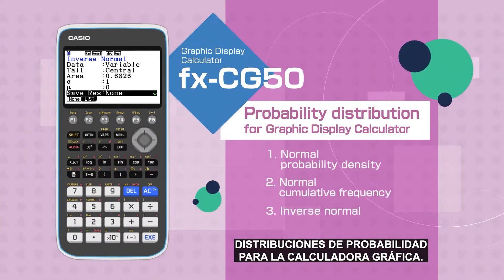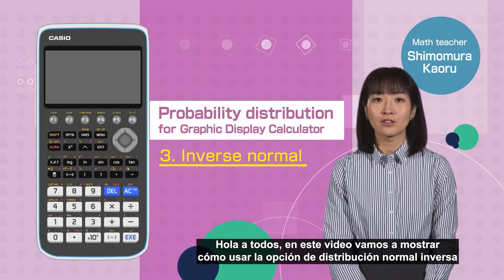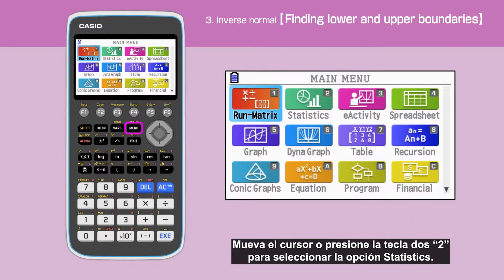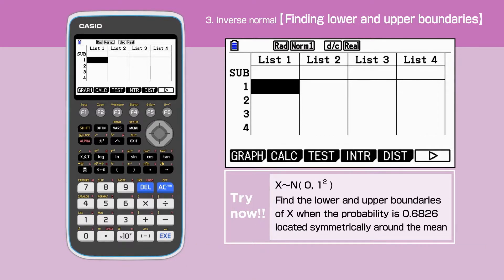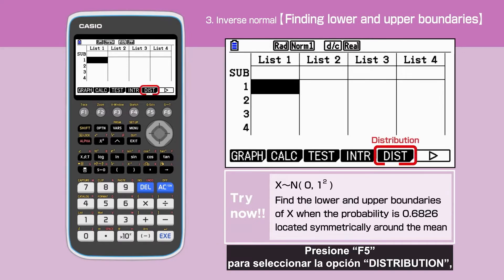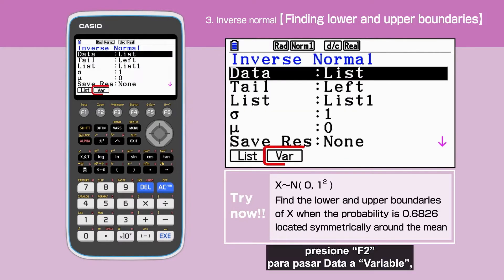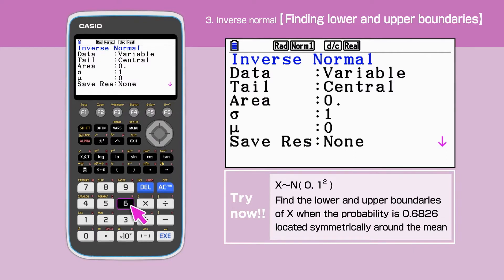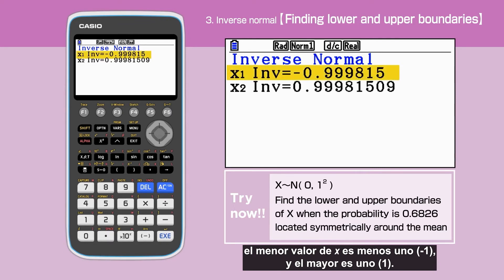CASIO Calculadora Gráfica-Distribuciones de probabilidad 3. Normal inversa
En este video vamos a mostrar cómo usar la opción de distribución normal inversa usando la calculadora Casio fx-CG50.